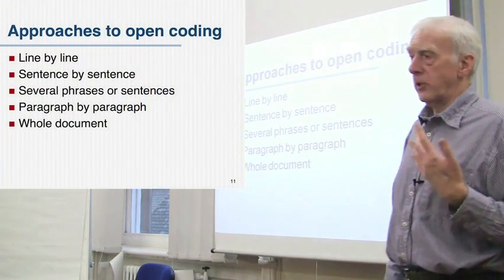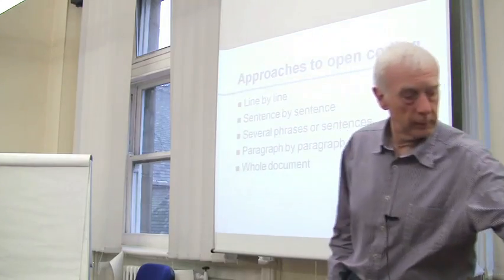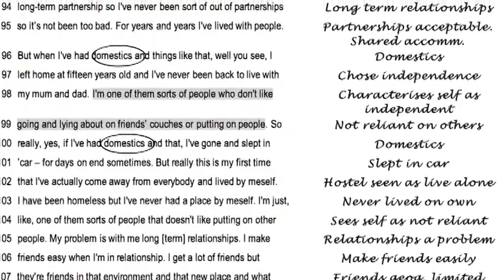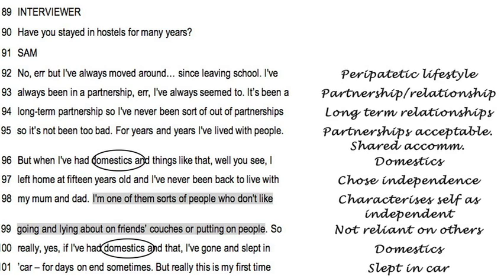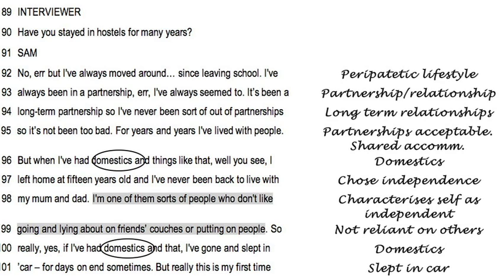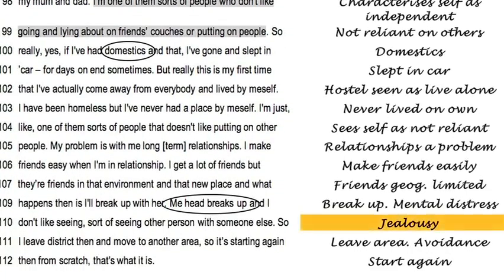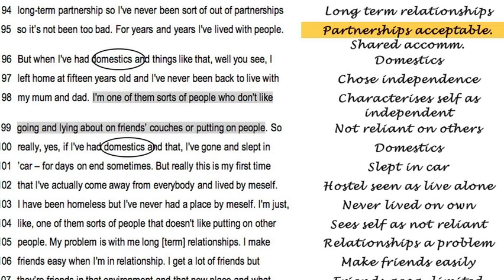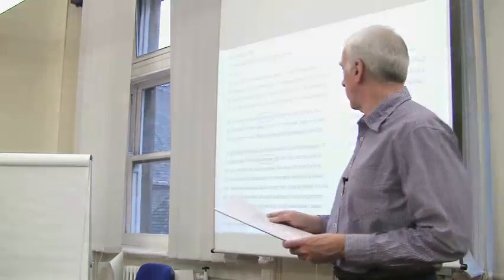Grounded Theory - Line-by-line Coding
In this 6 minute video, Graham R Gibbs discusses further aspects of approaches to open coding and examines examples of line-by-line coding.